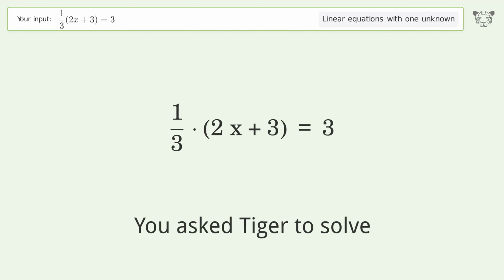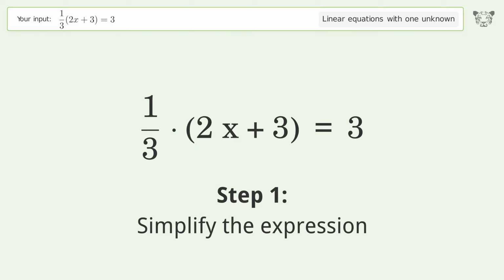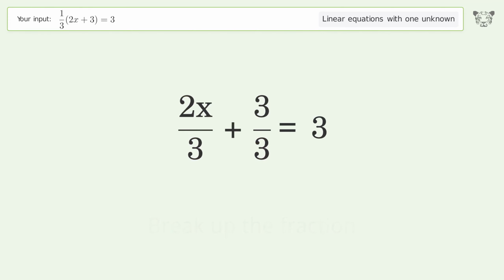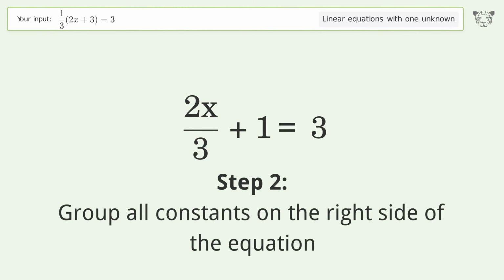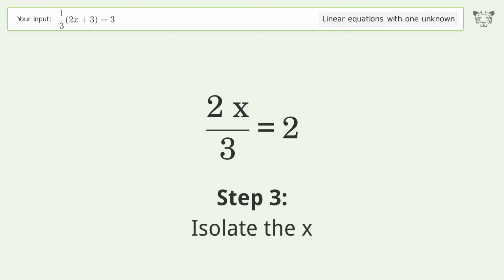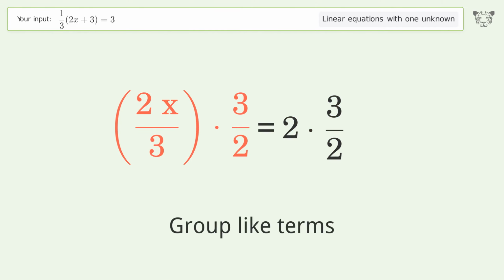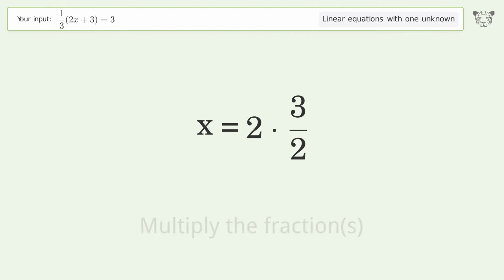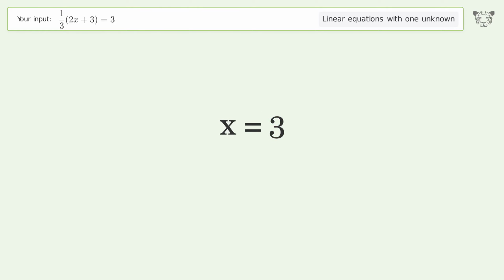Linear equation with one unknown: Solve 1/3(2x+3)=3 step-by-step solution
for a step-by-step and more tips and tricks for dealing with linear equations with one unknown.